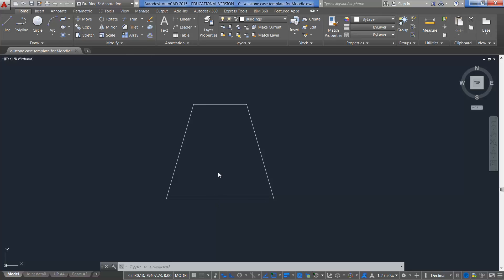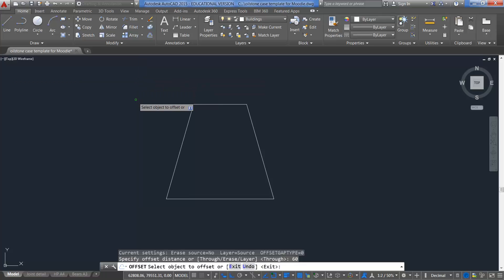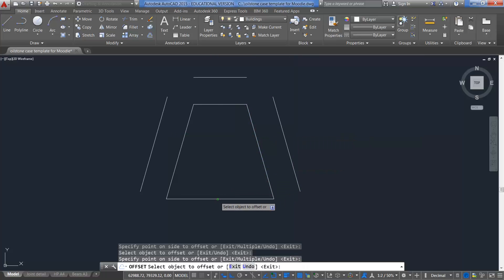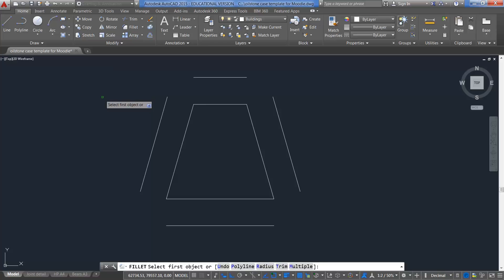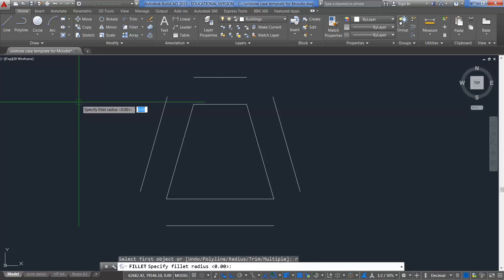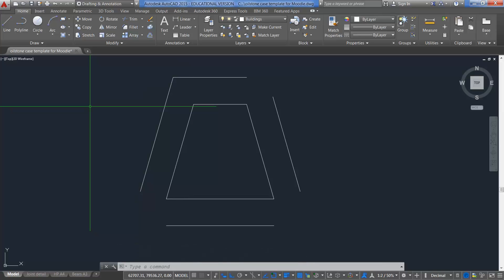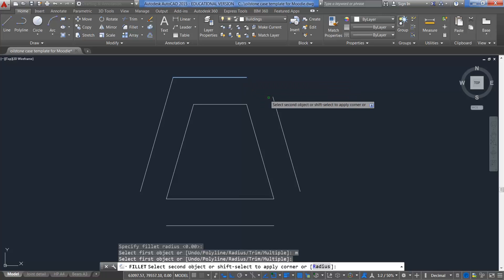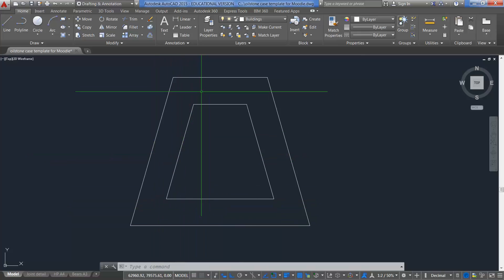Fillet and Offset